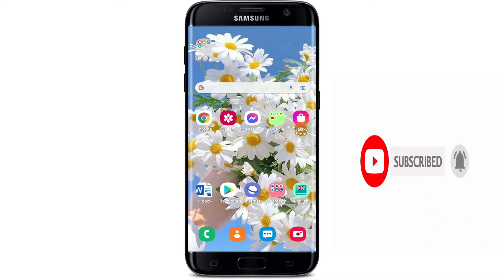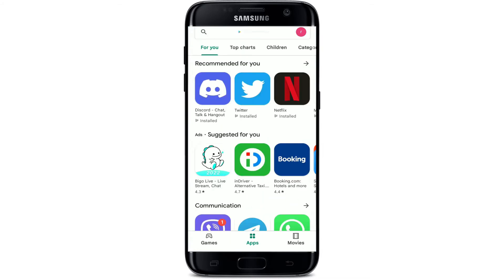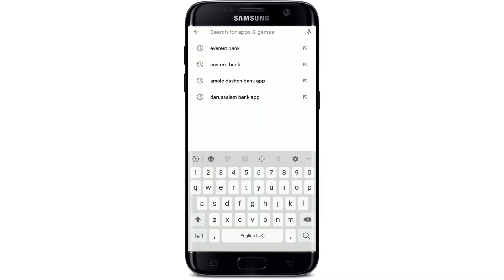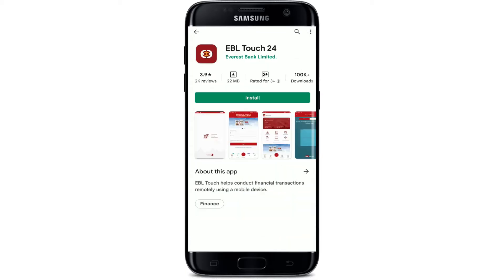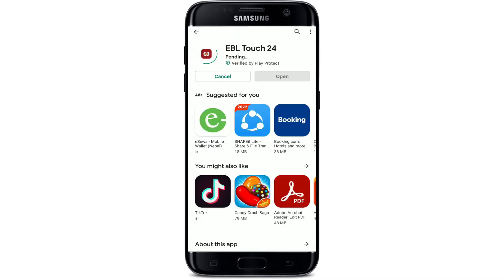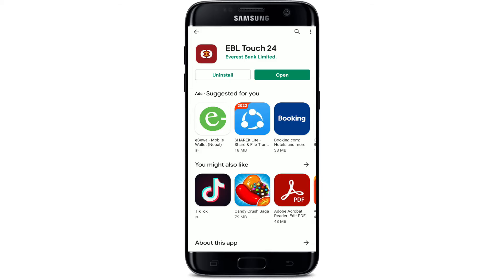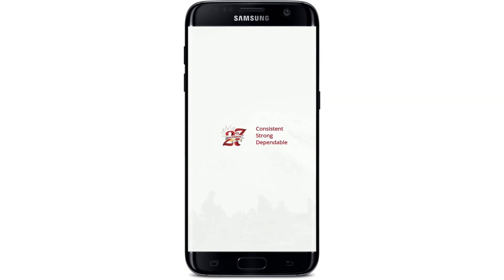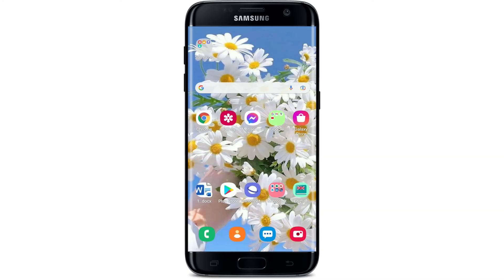Everest Bank Mobile Banking: How to Download Everest Bank App 2022?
In this video, I'm back with another easy tutorial on how to download the Everest Bank application on your android device.

With Everest bank limited's official mobile banking application, You can enjoy easy banking access from your handheld devices from anywhere at any time.

In order to download your Everest banking application on your mobile device, The first thing to do is to open up your Play store and tap on the search button at the top.
Now type in Everest Bank in the search box and make your search
You'll be able to find the application displayed in the search results.
If you tap on the application, you'll be able to see further information about the app.
To begin the downloading process, tap on the install button right beneath it.
Once the application is downloaded and ready to use, you'll be able to see an open button popping up right beneath it or right next to it.
Tap it on in order to launch the app.
That is how you can easily download and install Everest Bank mobile application right on your android devices.

CHAPTERS
0:00 - Intro
0:26 - How to Download and Install Everest Bank Application
1:20 - Outro